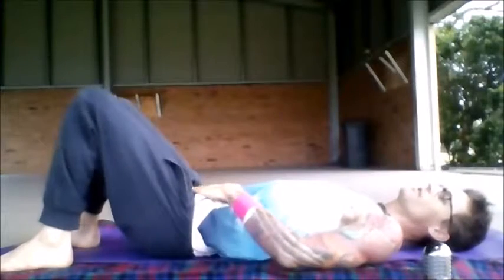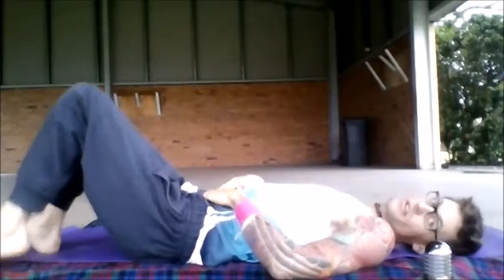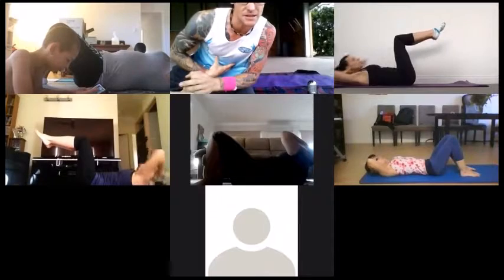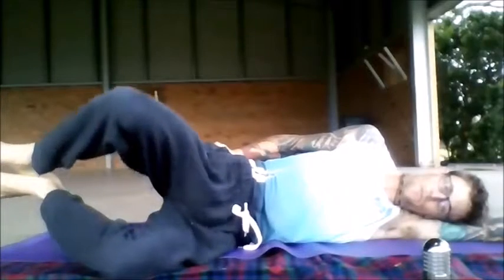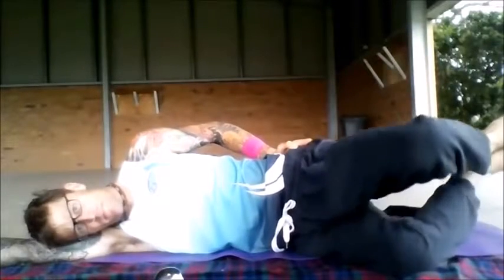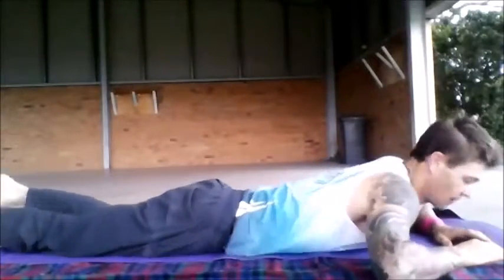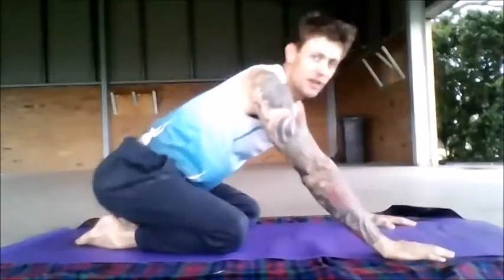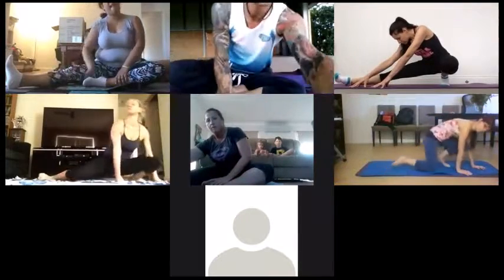Love Pilates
Pilates is a life style not workout.